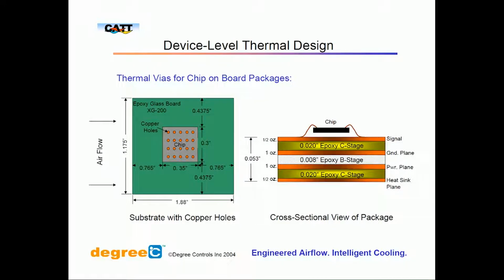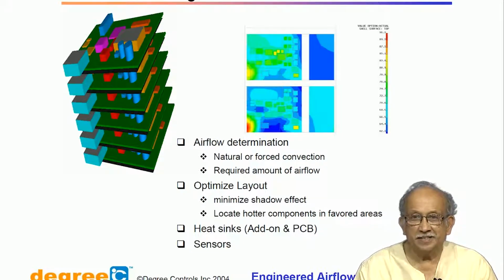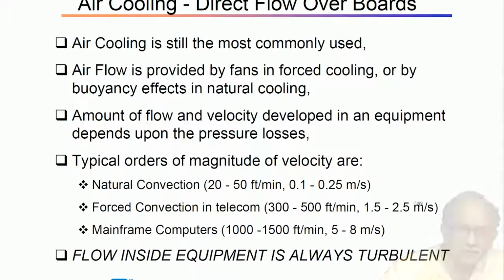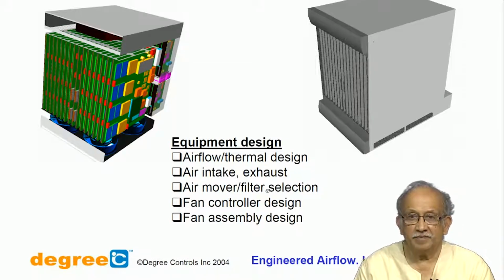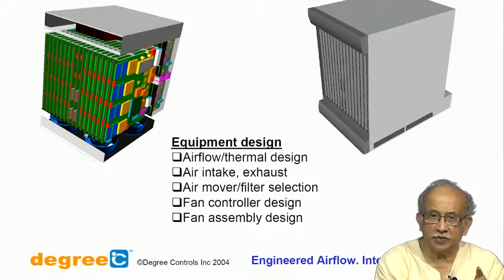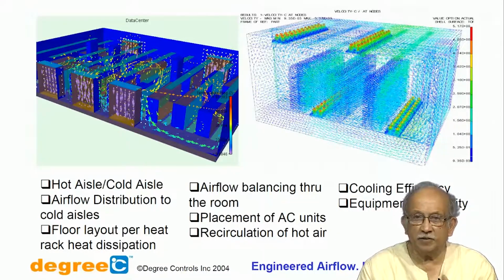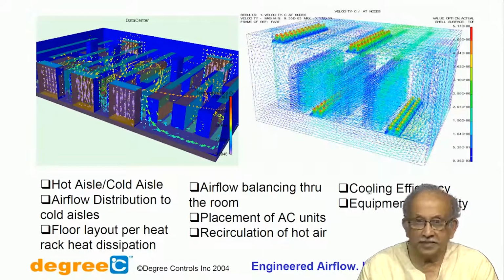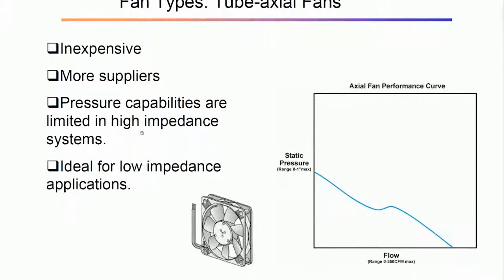Thermal management 1